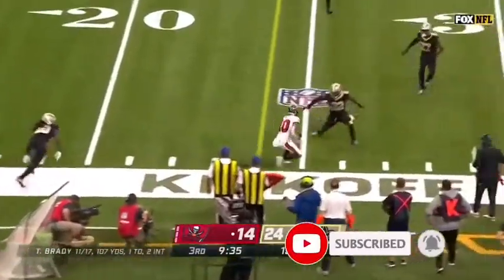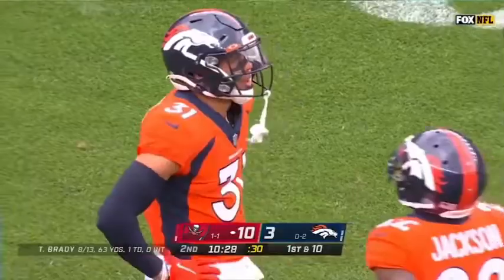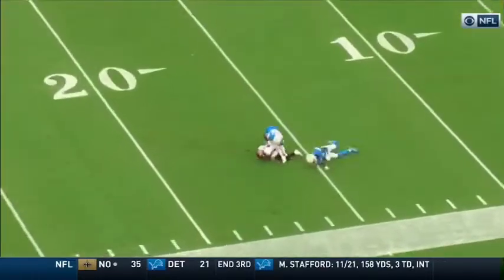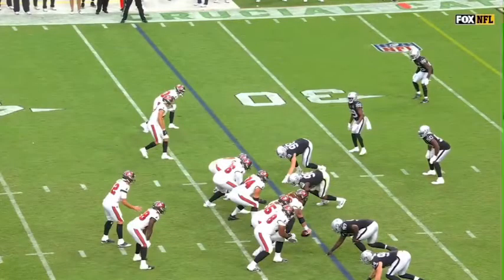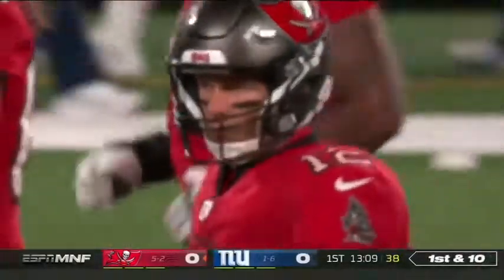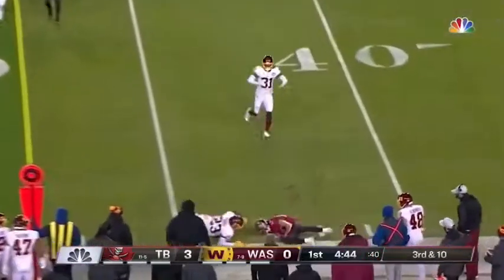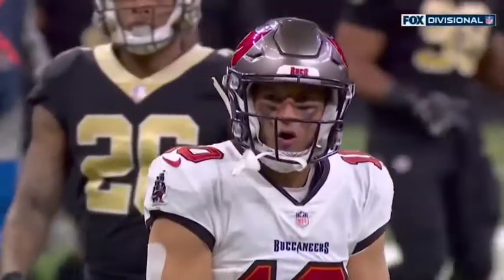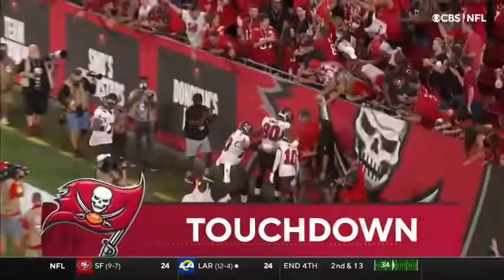Scotty Miller highlights